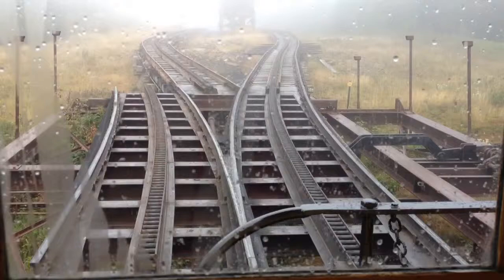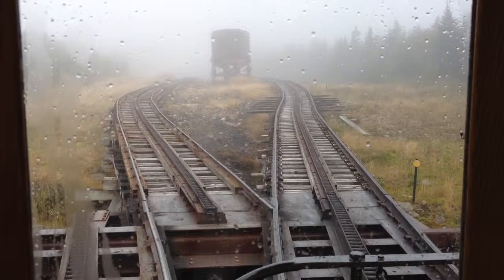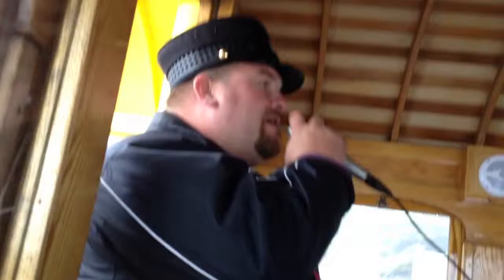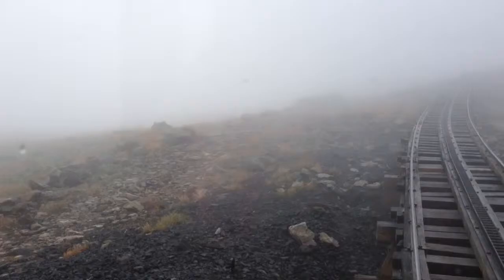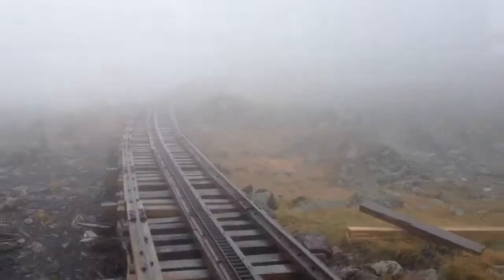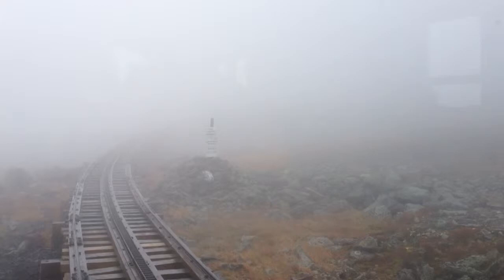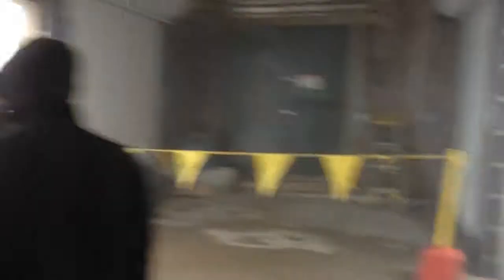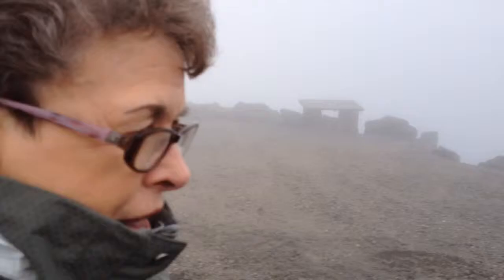Mt Washington Cog Railway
Clips from today's trip up the cog to the summit of Mt Washington and part way back down (til my battery died)